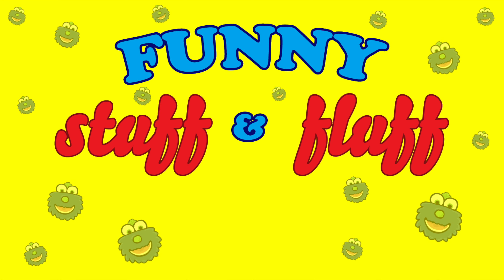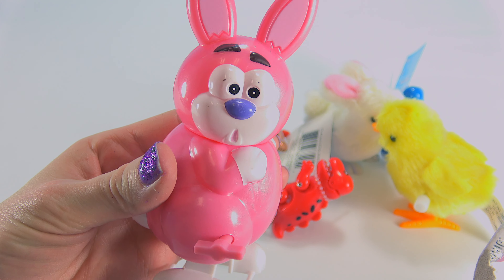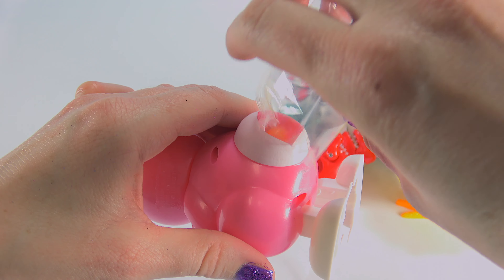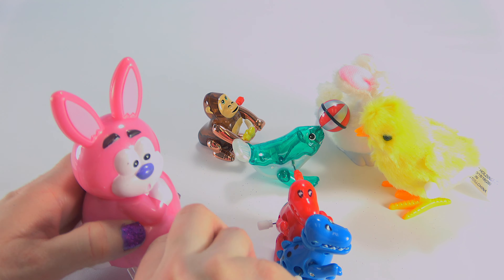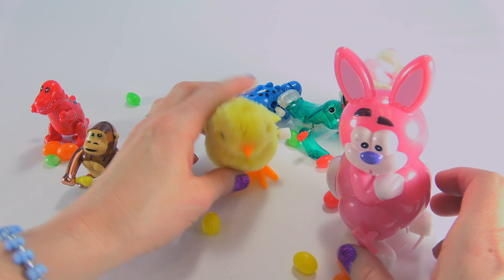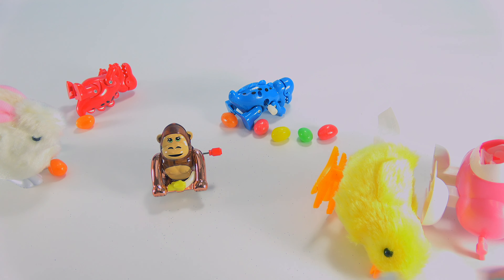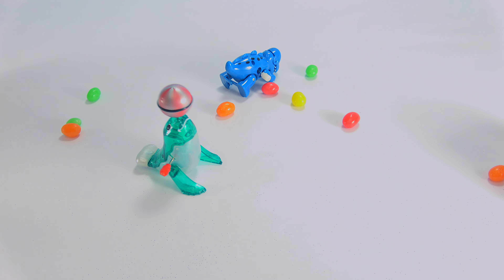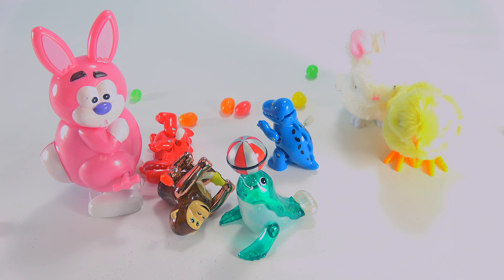Wind Up Toys & Jelly Bean Pooping Bunny!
Play time with all my wind-up toys! Includes a Funny Bunny Wind-up Jelly Bean Pooping Easter Toy, a backflipping gorilla, a spinning seal, 2 marching dinosaurs, a hopping fluffy bunny, and a jumping fuzzy yellow chick.

😻😻😻Other Toyland Videos😻😻😻

Toyland is a family friendly channel where we play and do toy reviews! Some of the toys we play with are FlipZees, Shopkins, Disney Princess, American Girl Dolls, Li’l Woodzeez, Calico Critters, Tsum Tsum, Mixie Q’s, Dorbs, Pop! figurines, Fisher Price, Minnie Mouse, Peppa Pig, play doh, Splat Ball, playmobil, toy capsules, Legos, slime and other as seen on tv toys.

We love singing nursery rhymes, making arts and crafts, customizing toys, opening blind bags, hauls, DIYs, mystery surprises and creating toy mashups. Feel free to submit video ideas; we love comments! And if you like a video, make sure to give it a thumbs up so we know to make more videos like that!!!